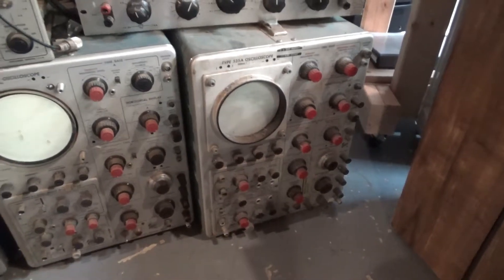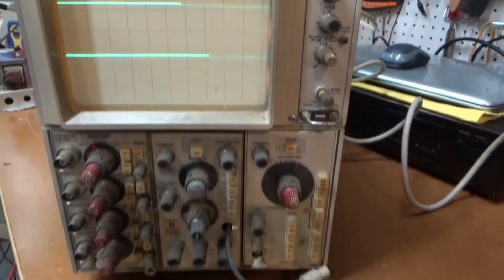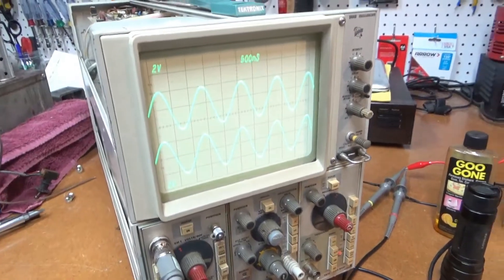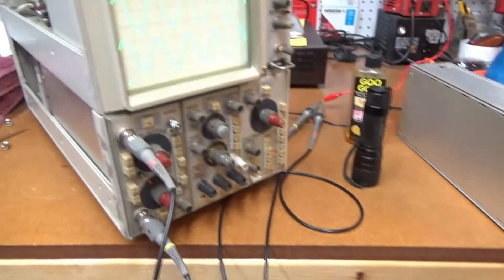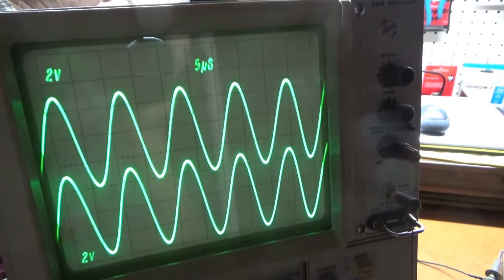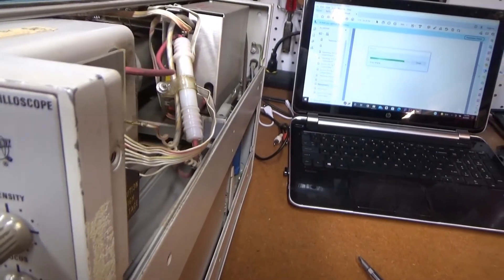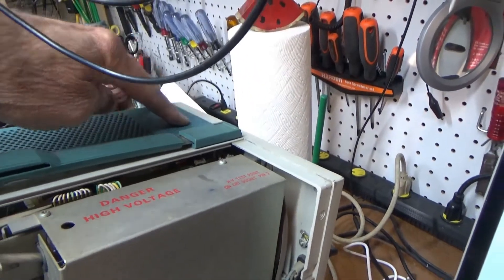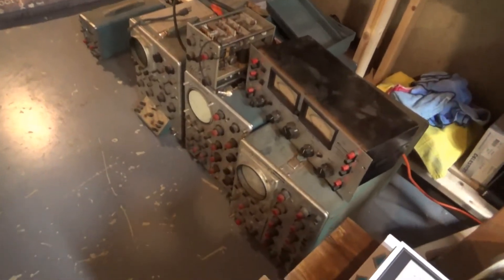1976 Tektronix 5440 Oscilloscope Service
Saved this one before it went to the dumpster.